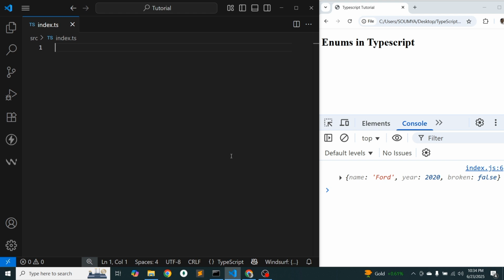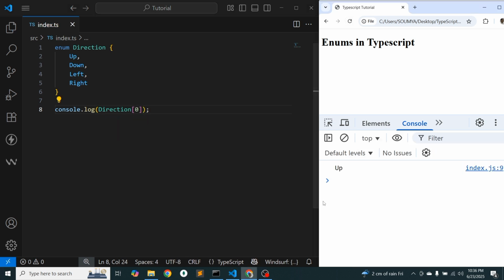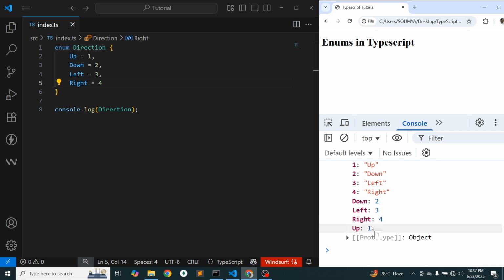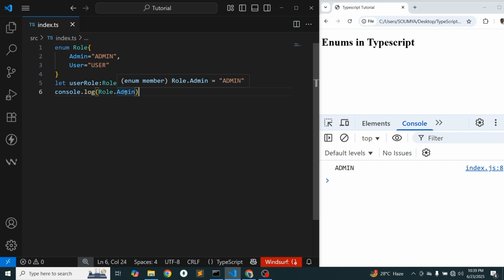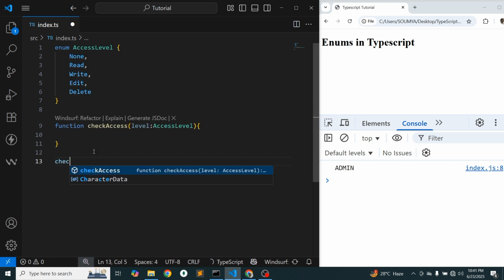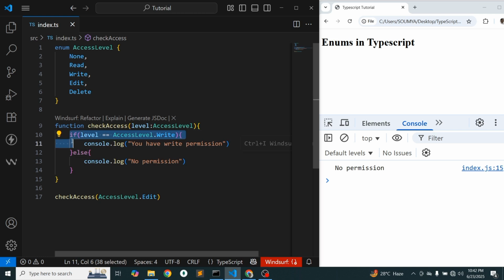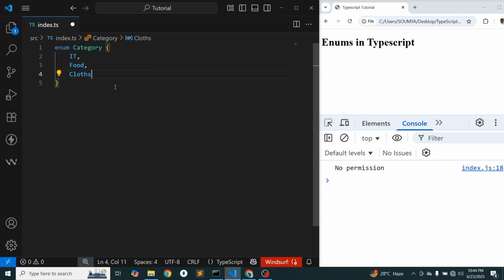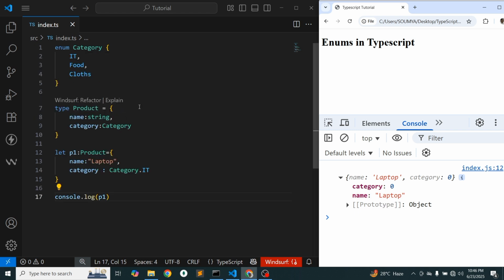Enum Concept | TypeScript Tutorial | Learning Points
🔹 Chapters Include:
00:00 Introduction
01:12 Declare enum
02:58 Custom numeric values
03:52 String type enum
05:22 Conditional enum
09:27 Enum with Objects
12:08 Conclusion